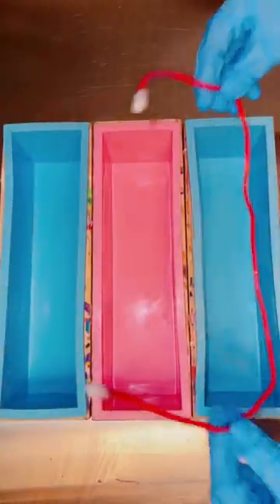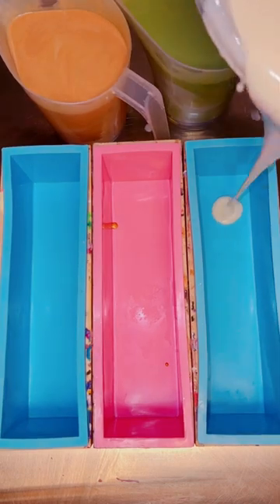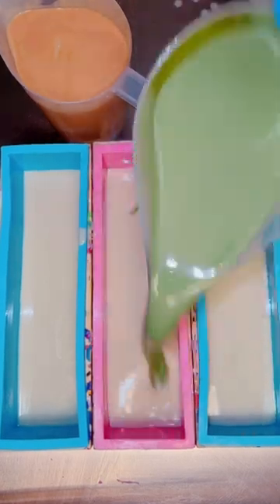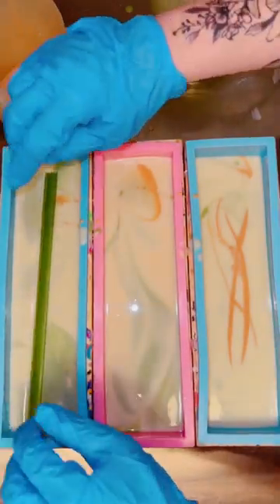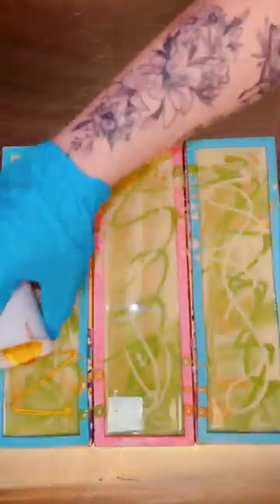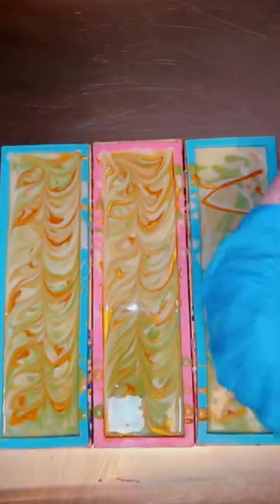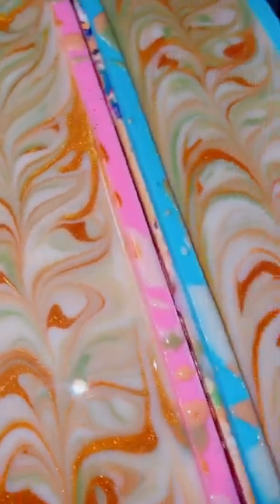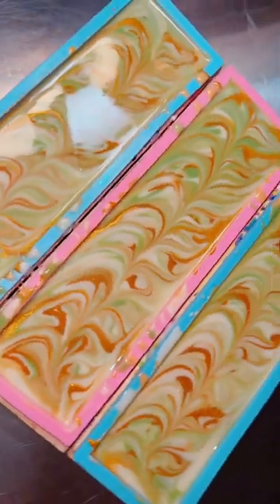“Your Soaps are TACKY”